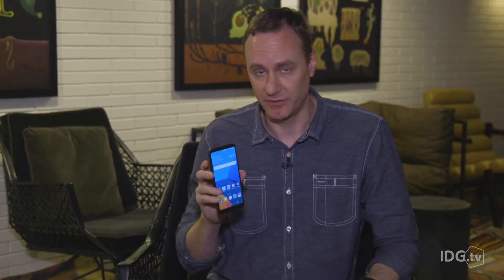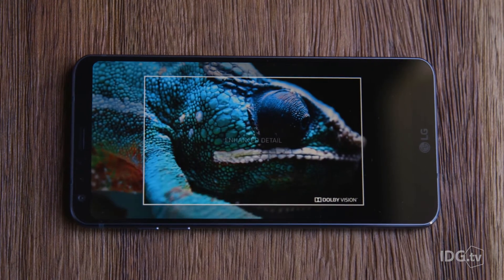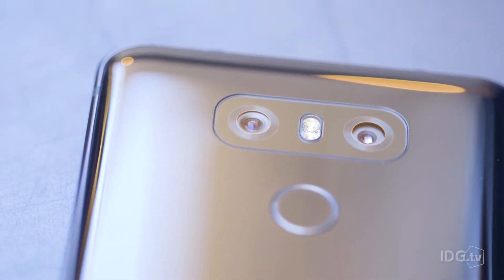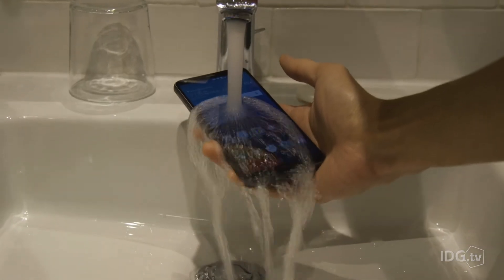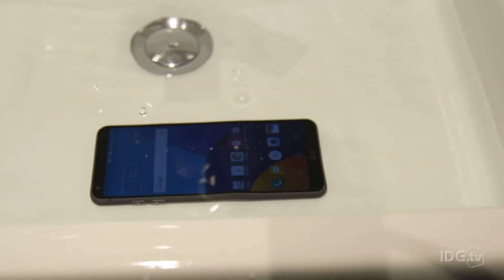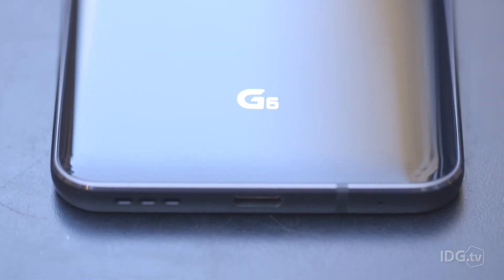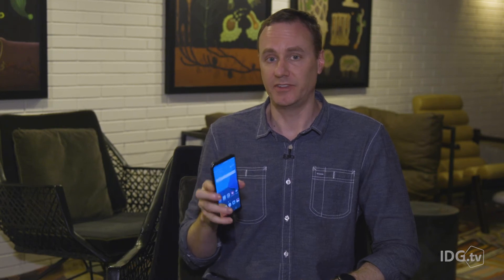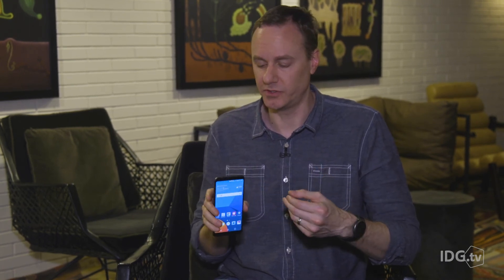The new LG G6: First Impressions | MWC 2017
Get an early look at LG's new flagship phone with the Greenbot crew from MWC in Barcelona.